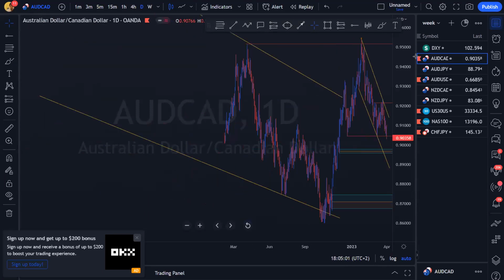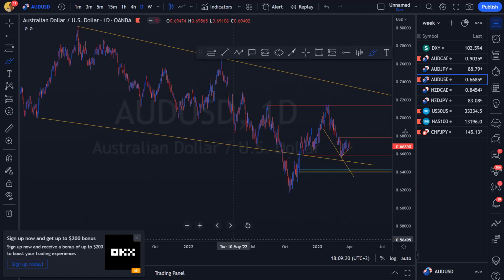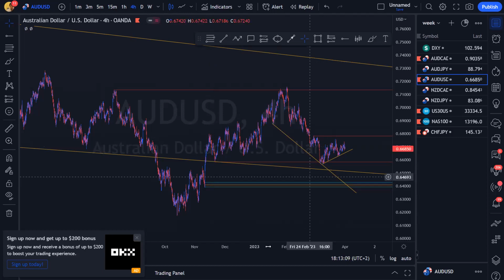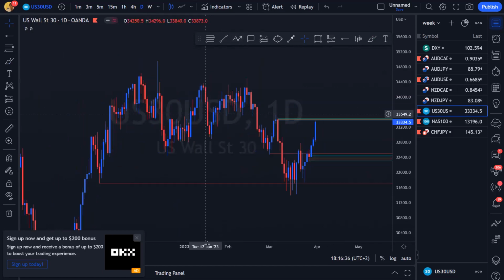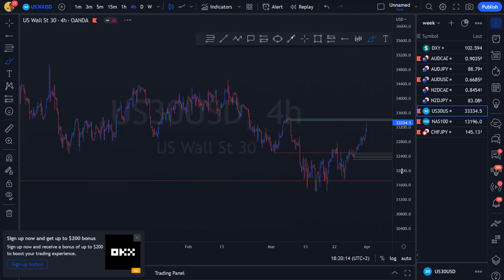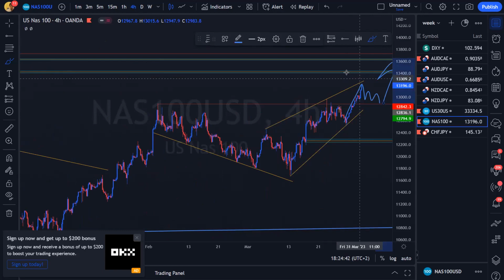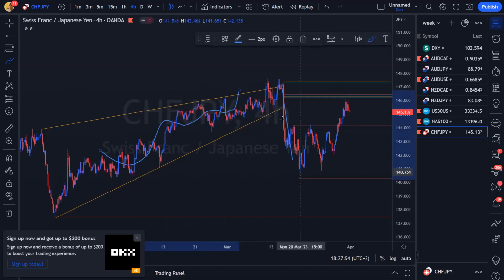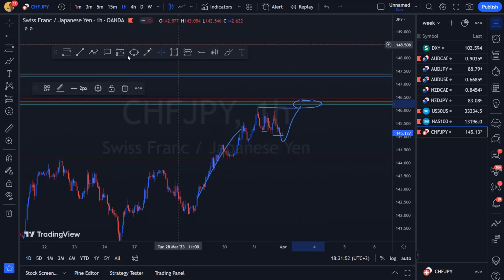Weekly Market Forecast: Setups To Trade This Week!